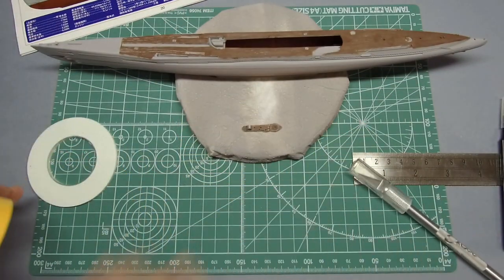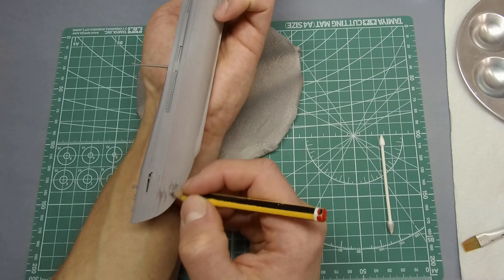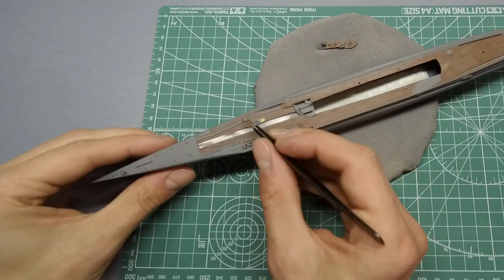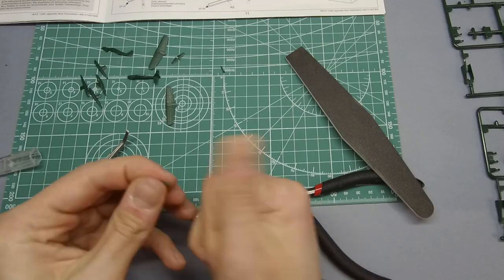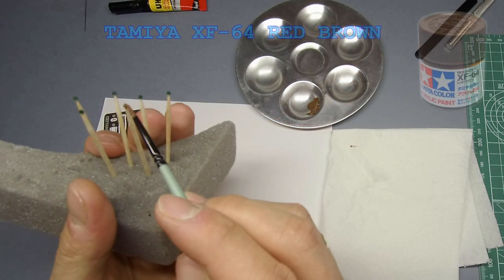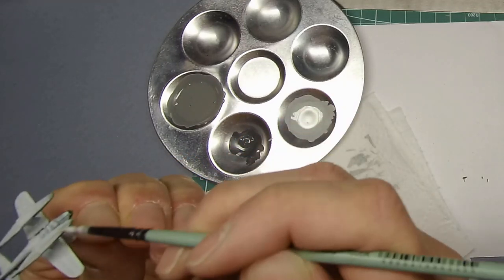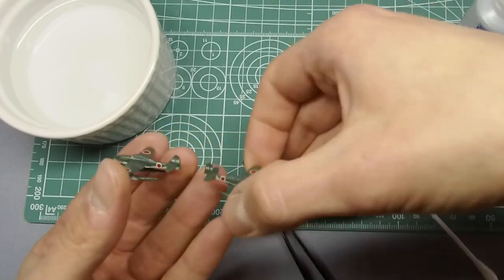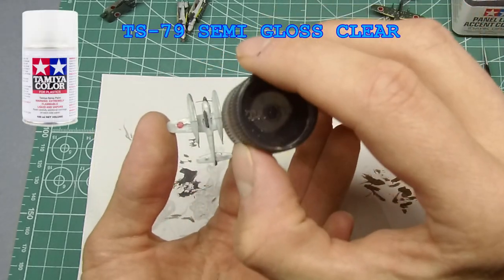#03 I-400 Sen Toku ENG - hull painting, ships artillery and Aichi M6A1 Seiran assembly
In today's episode, I'm painting the hull, trying to apply some shading using a soft pencil. Then I move on to artillery with EDUARD photo-etched parts. Finally the frosting on the cake - Aichi M6A1 Seiran seaplanes. I’m gonna show the whole process of their construction, presenting some facts about these special type Japanese aircrafts. Enjoy!